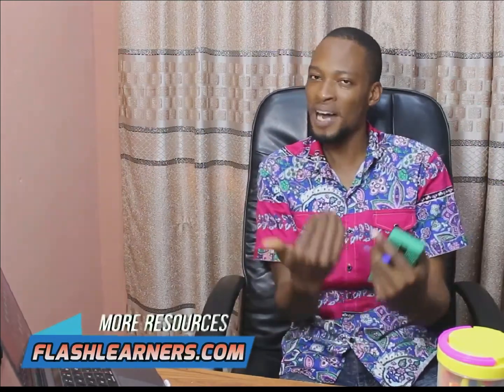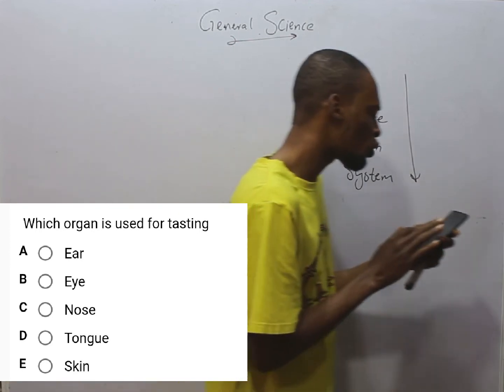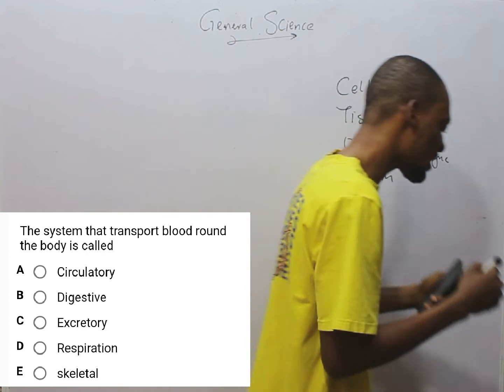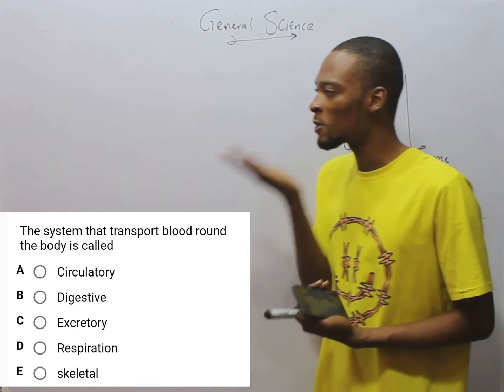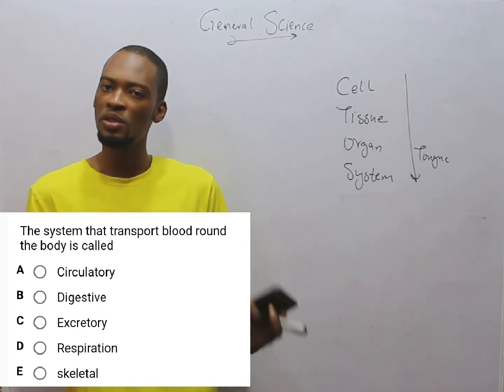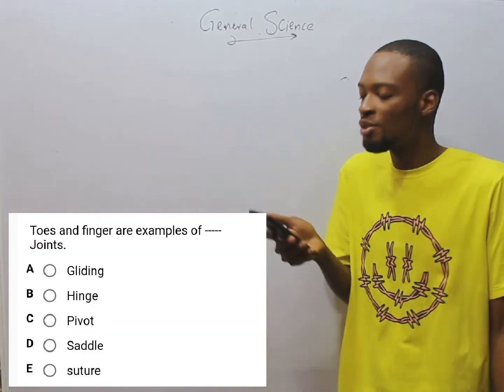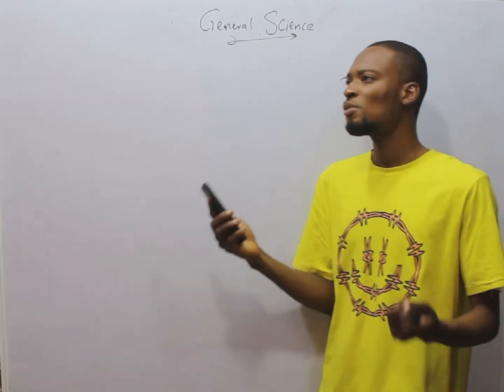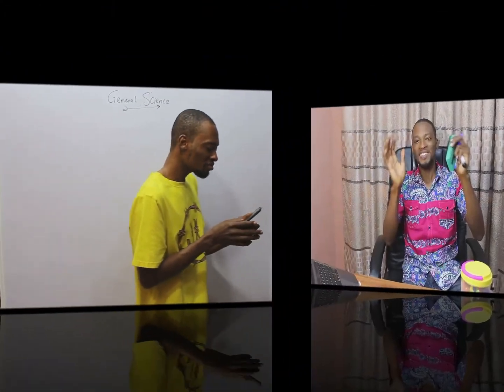Common Entrance (NCEE) General Science Questions | Episode 1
The Flashlearners National Common Entrance (NCEE) General Science Series Episode One. NCEE General Science Past and Likely Questions With Detailed Explanations.

NCEE APPLICATION